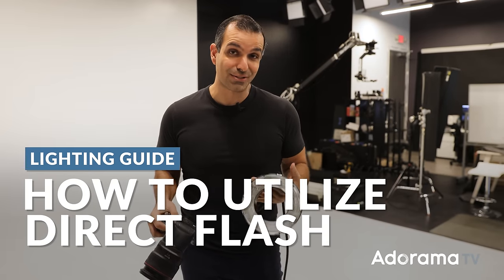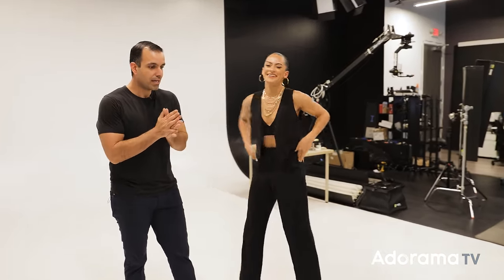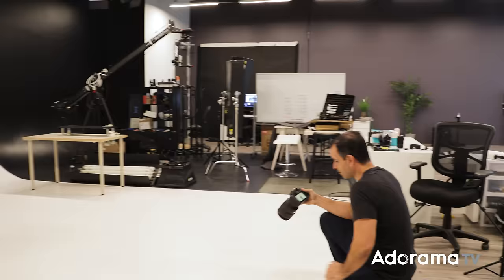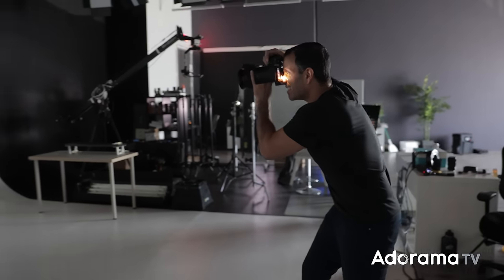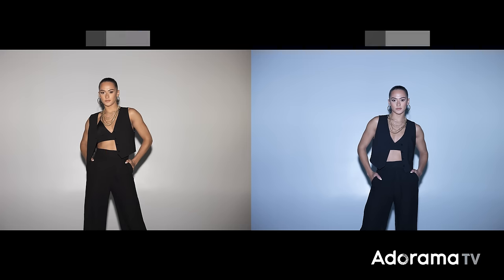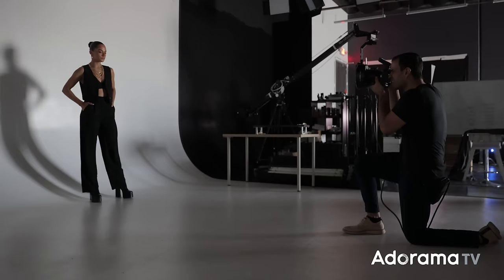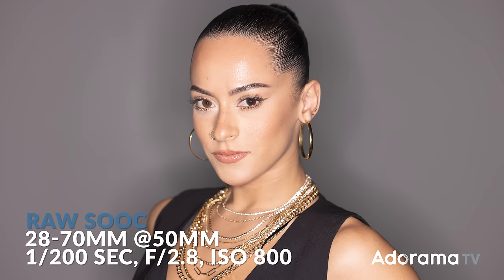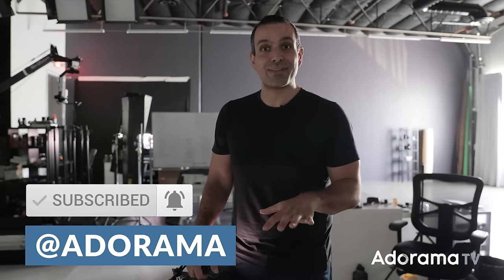How to Shoot With Direct Flash for Edgy Portraits | Master Your Craft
Photographers tend to steer clear of direct flash due to its hard and unrefined appearance. But that's just what makes it great as a stylistic choice. In this video, Pye walks through when and how to use direct flash for raw and edgy portraits.

Time Stamps:
Intro: 0:00 - 2:06
Tip #1: 2:07 - 4:19
Tip #2: 4:20 - 5:04
Tip #3: 5:05 - 5:32
Tip #4: 5:33 - 10:27
Outro: 10:28 - 11:14